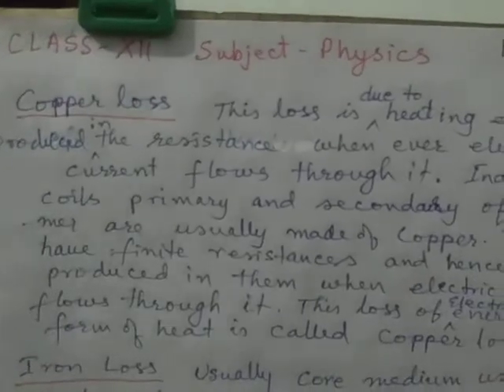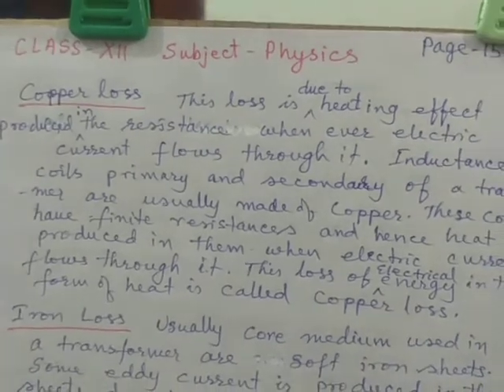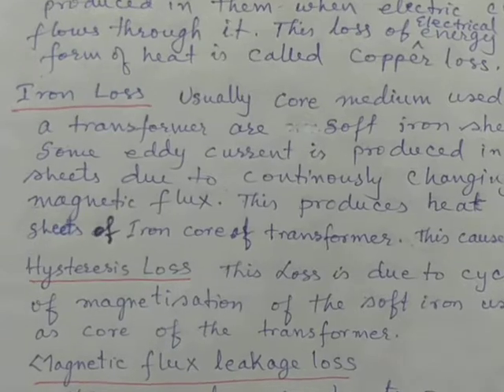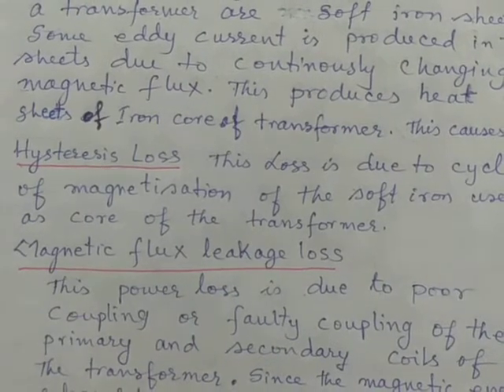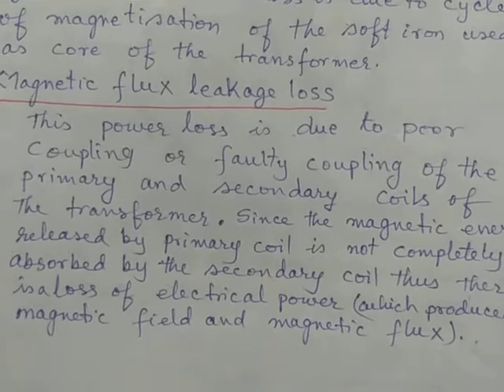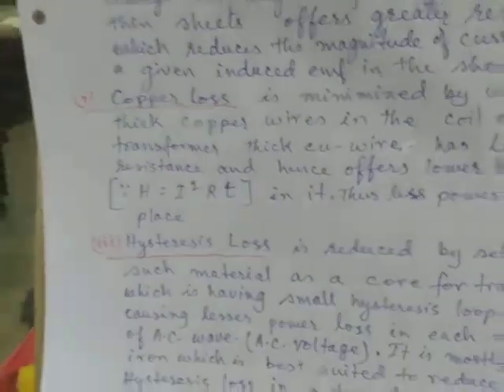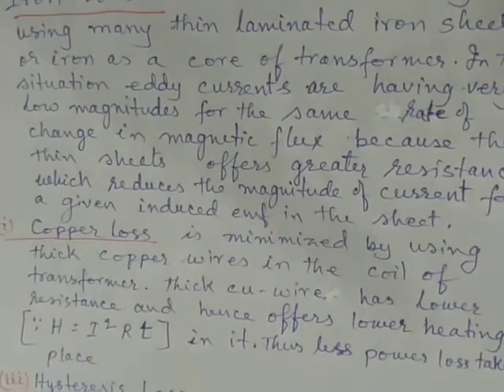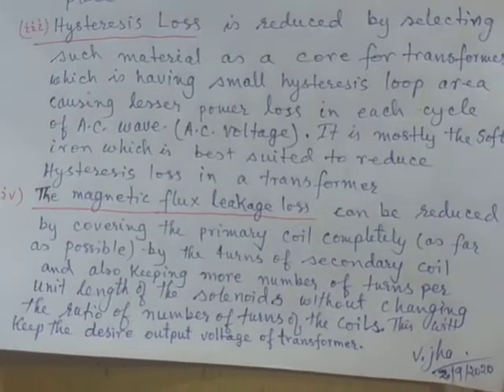Class-Xii Various ower losses in a Transformer & remedies